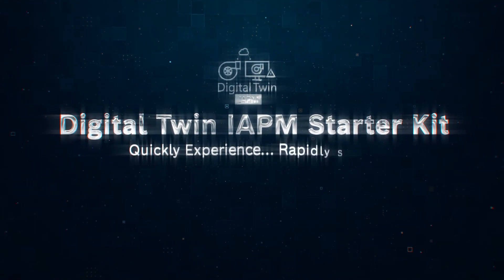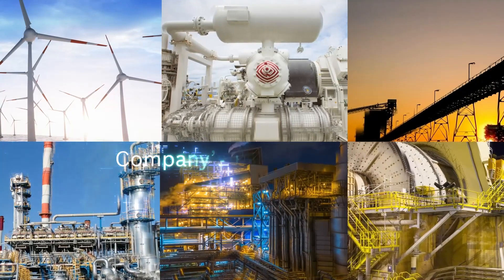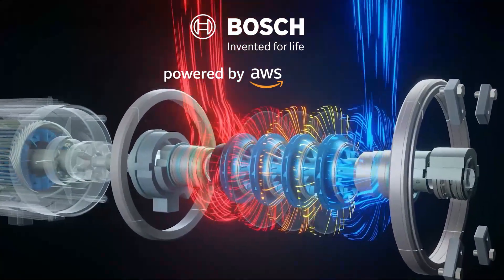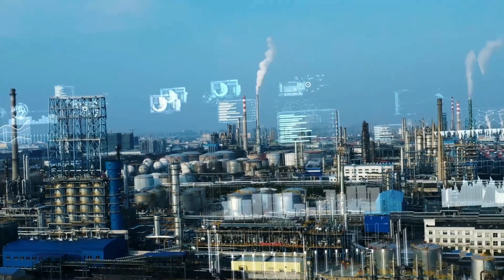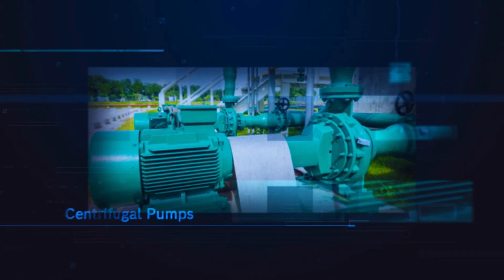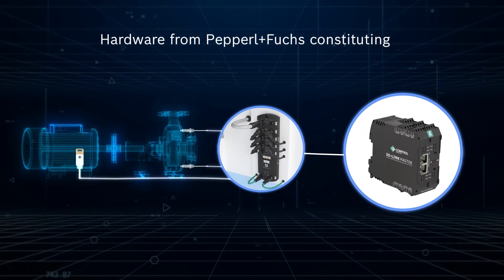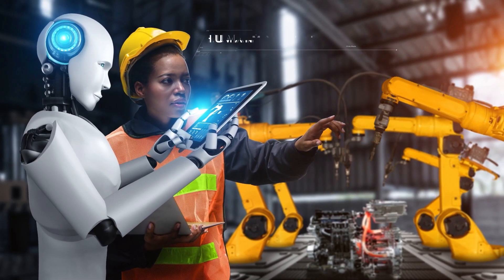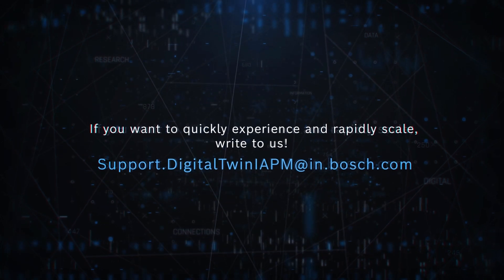Digital Twin IAPM Starter Kit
Bosch Digital Twin-IAPM, co-powered by Amazon Web Services (AWS) and Pepperl+Fuchs, improves predictability, decision-making, and operations efficiency of production systems within manufacturing enterprises. It utillises machine generated data and gives back actionable data by means of physics, operational and business insights. The solution features a multi-algorithm analytics engine with Artificial Intelligence (AI) and physics-based modelling to detect potential problems, validate them and suggest possible cause and effects.